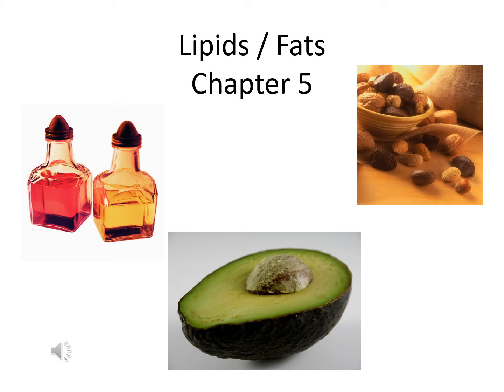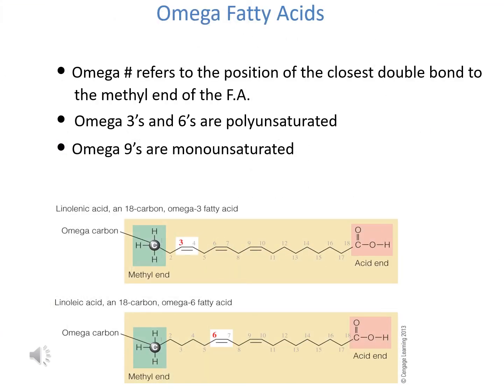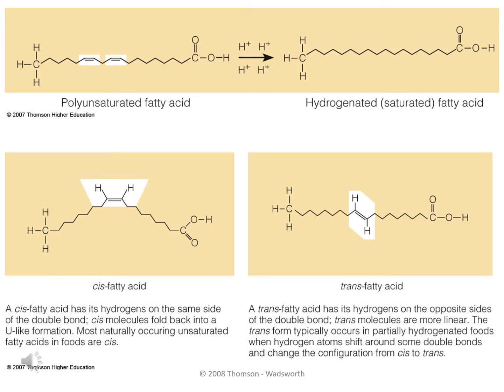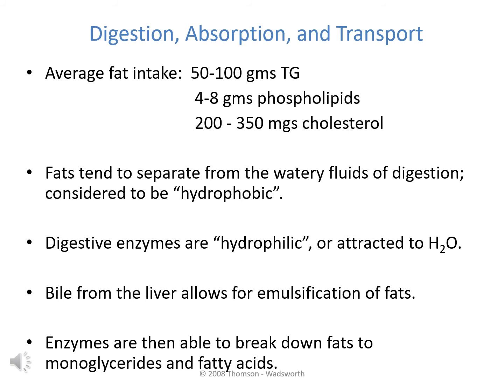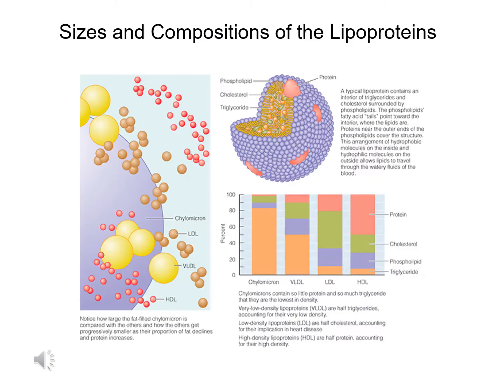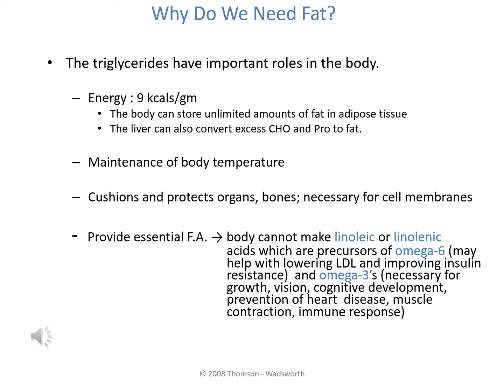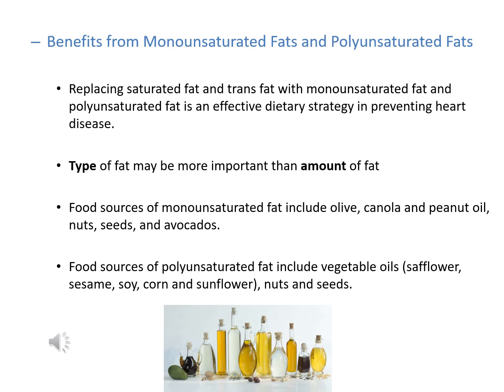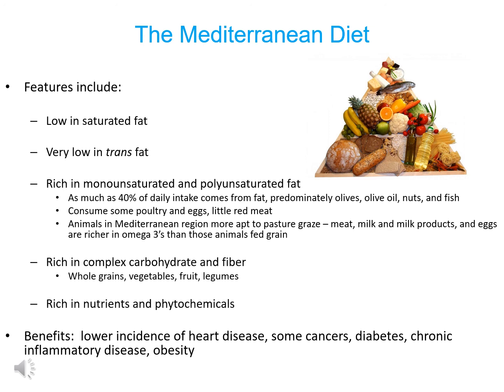Chapter 5 Fats (Lipids)